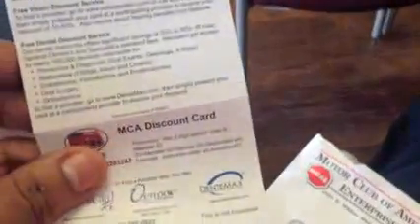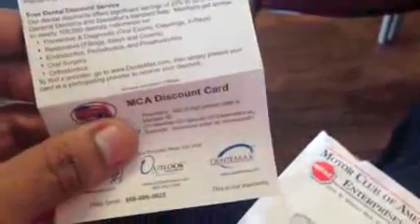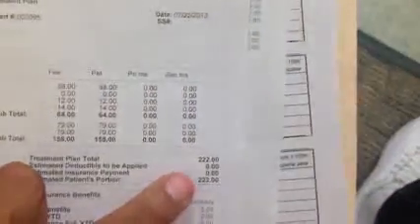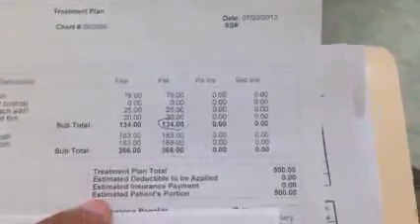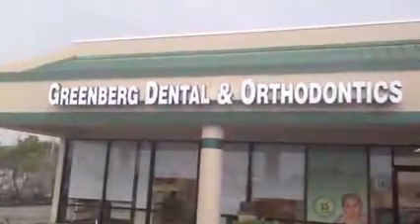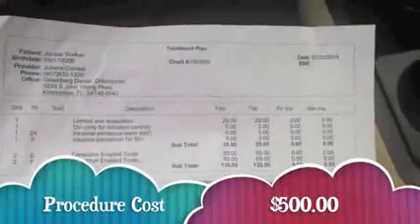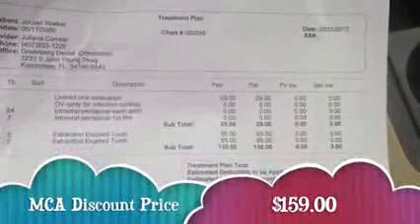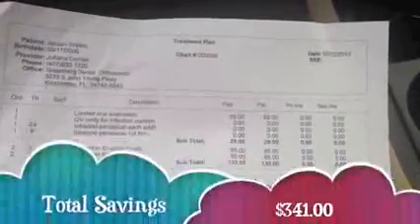MCA Dental Discounts Saved Me Over $300 00 Watch This & Share Low